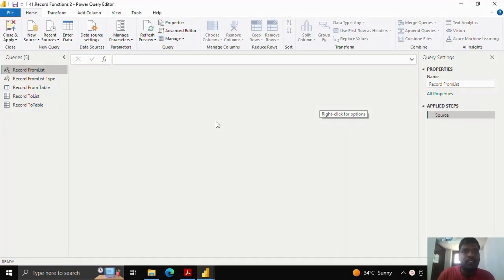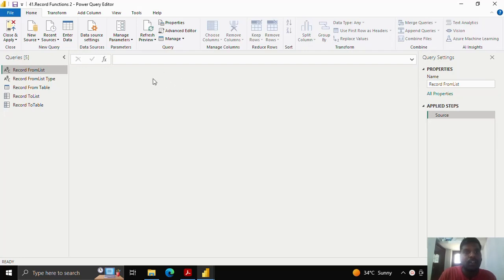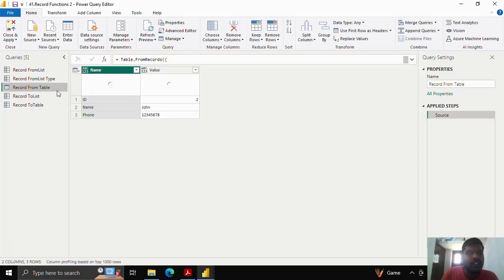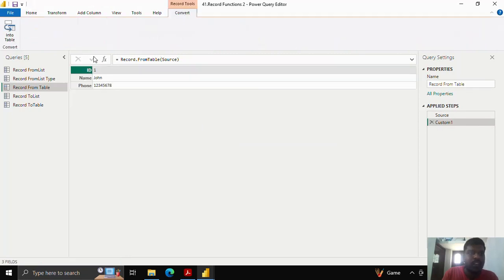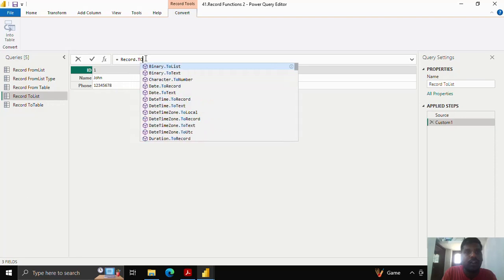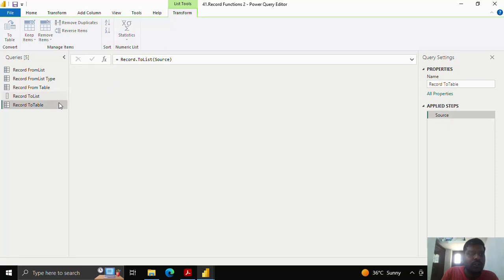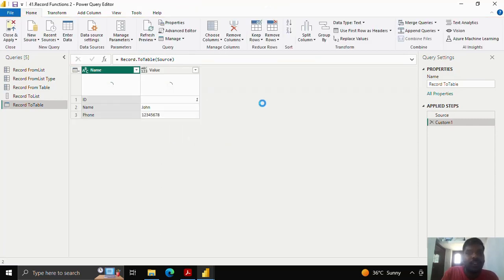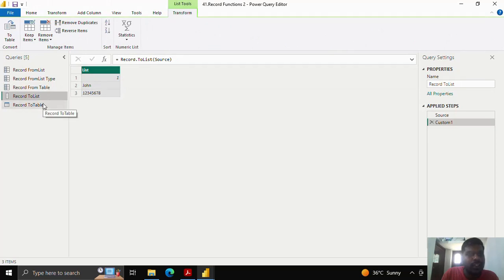Power Query | M Language | How to Create Record From List/Table and Vice-Versa in Power Query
This video is about How to use To List, To Table, From List, From Table  Functions of Record in Power Query.